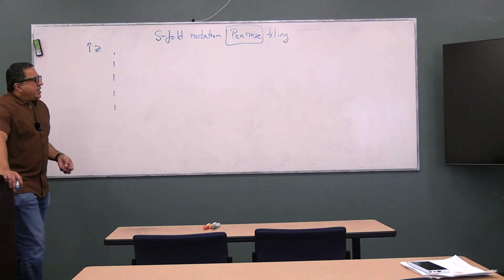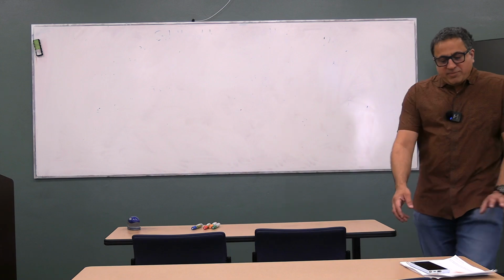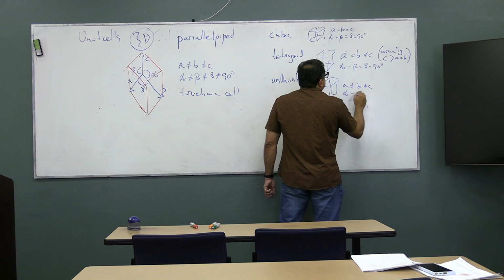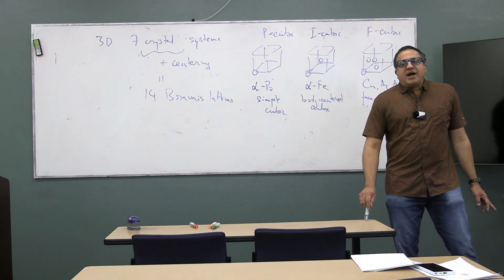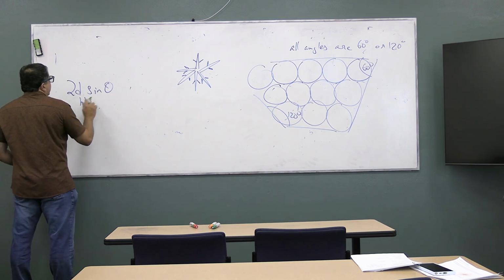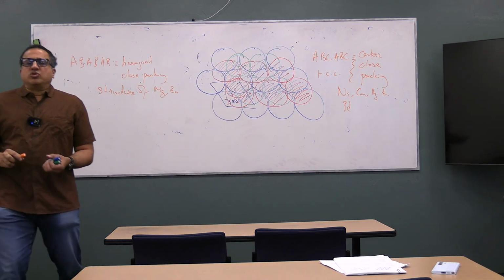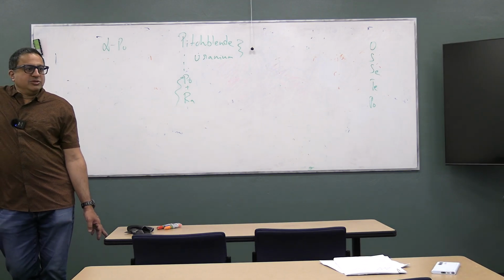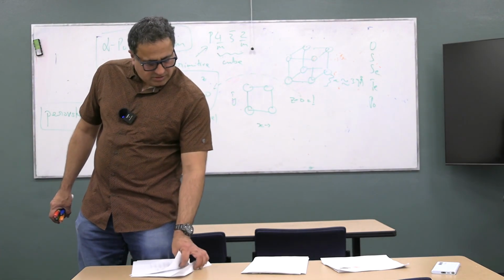MATRL 218 Lecture 5 - Crystallography and Crystal Structures